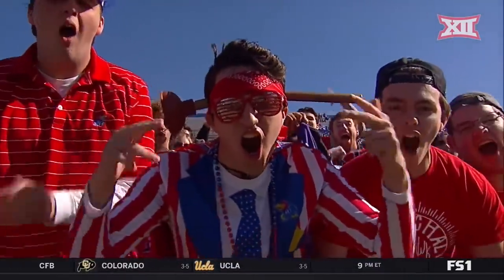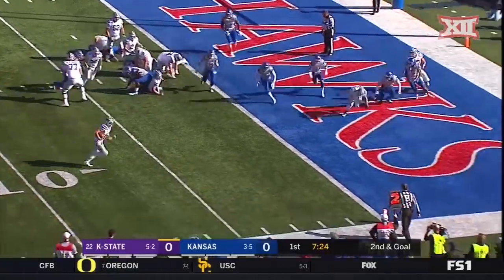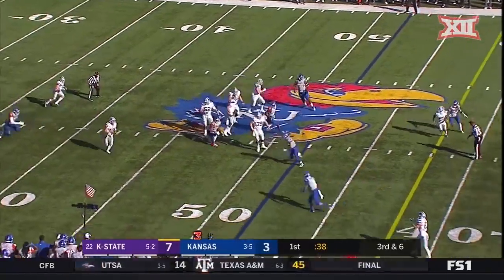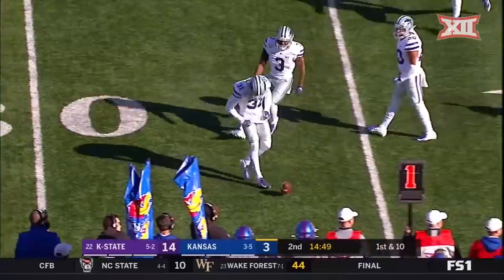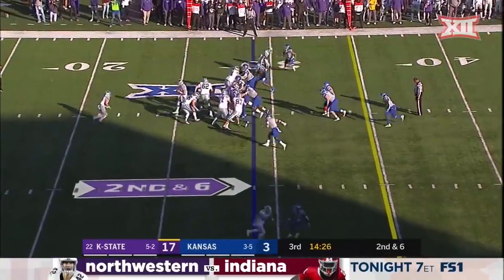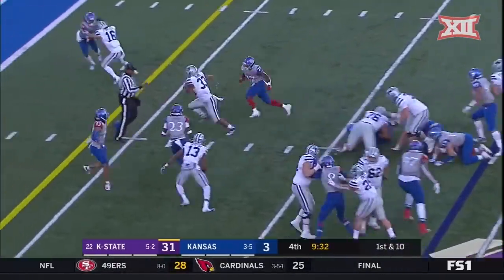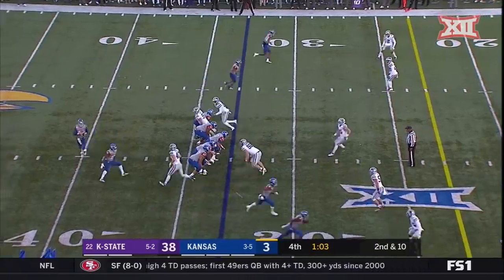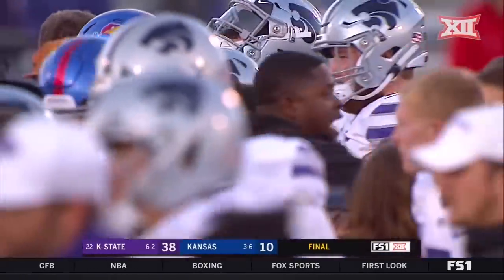Kansas State vs. Kansas Football Highlights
No. 22/25 K-State defeated rival Kansas 38-10 on Saturday afternoon.